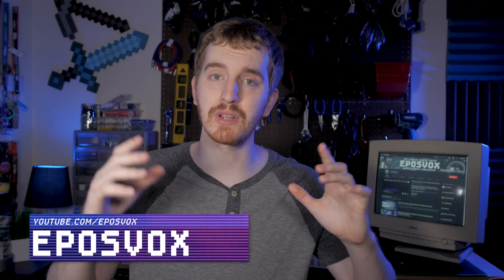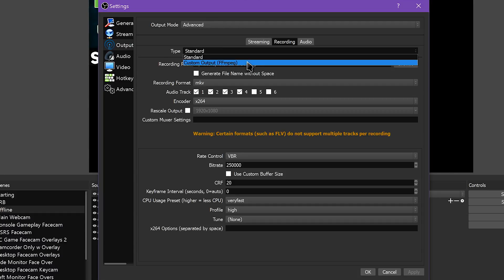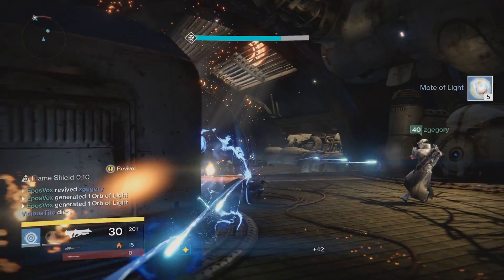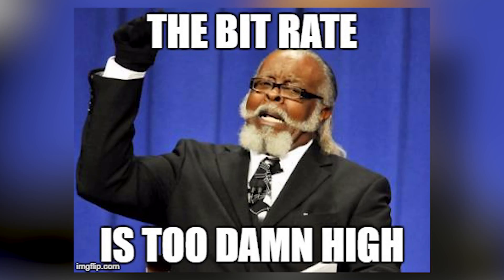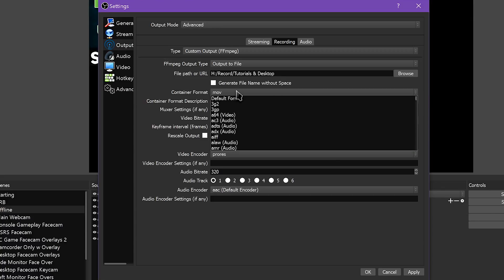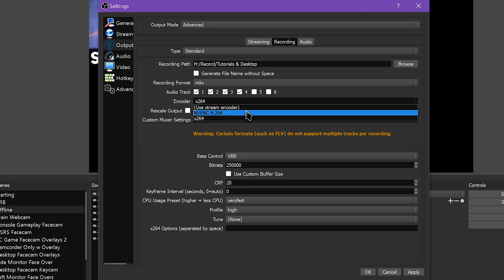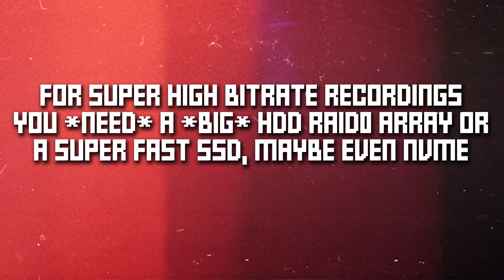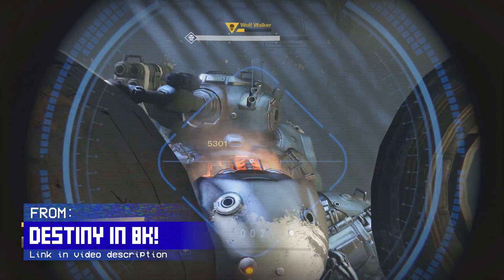OBS Studio 120 - CRAZY RECORDING POSSIBILITIES - How to record ProRes w/ OBS - Custom Output FFMPEG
This episode is dedicated to the crazy recording possibilities you can do with OBS Studio with the "Custom Output (FFMPEG)" output setting. Specifically, I show how to record a lossless ProRes video file, but there's no limit to what you can do.